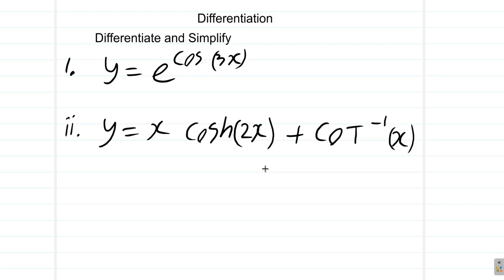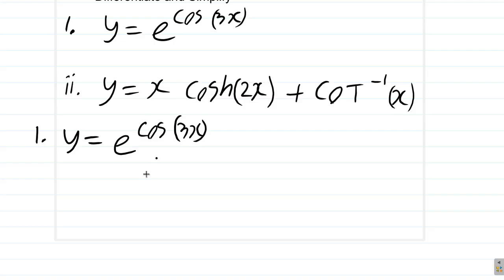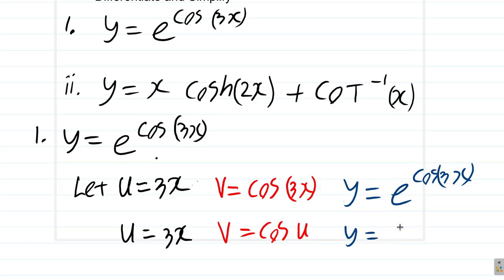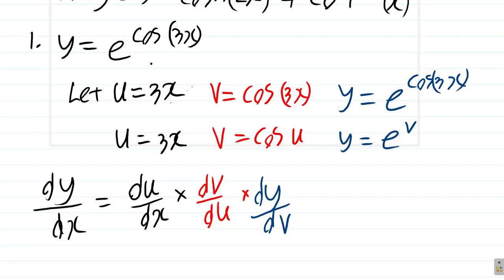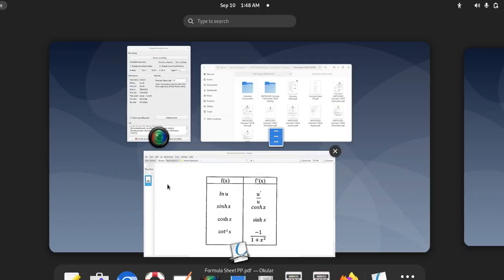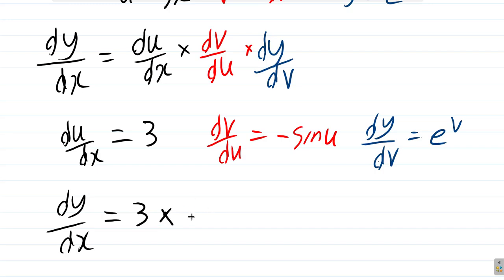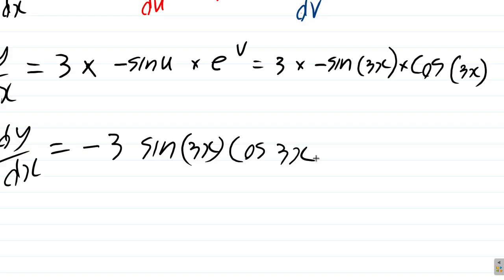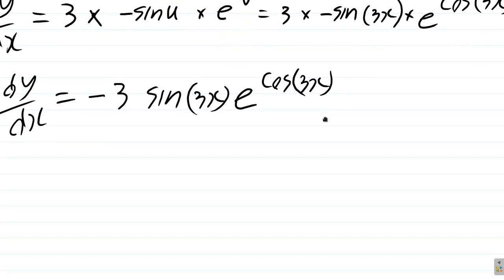Performing Differentiation by Using the Chain Rule - Calculus 1 1217 Q1Bi